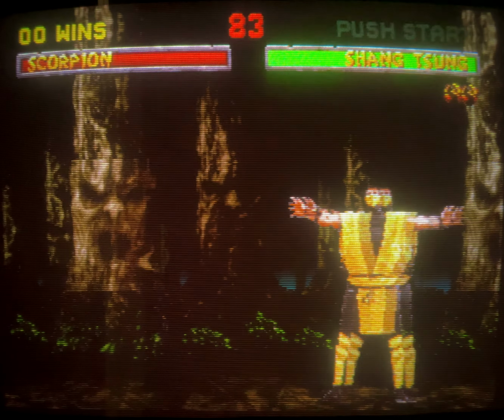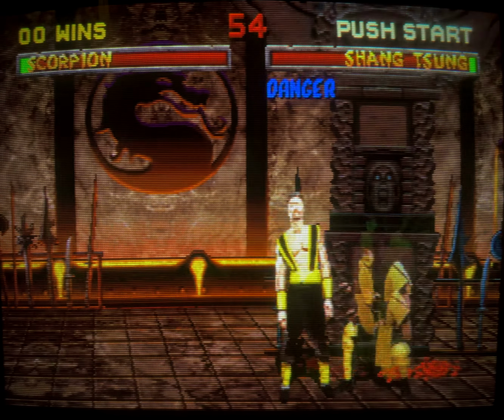SEGA Saturn - Mortal Kombat 2 Gameplay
Some quick gameplay footage of MK2 running on SEGA Saturn.